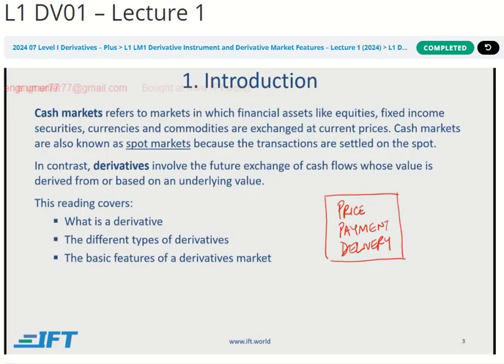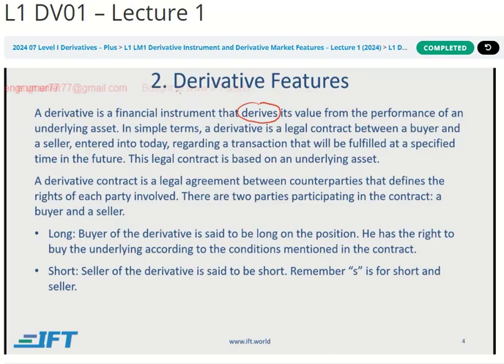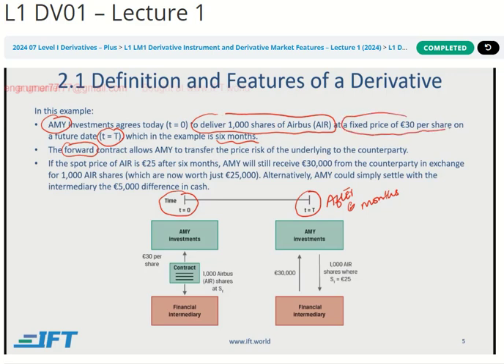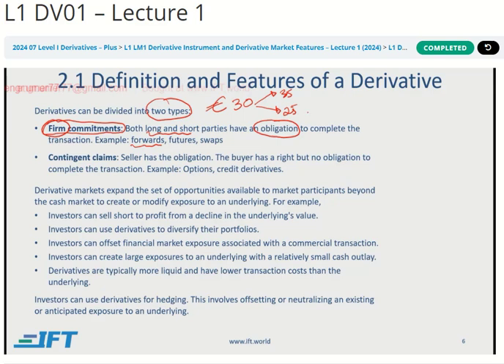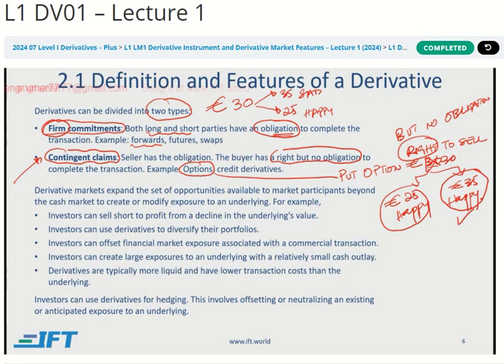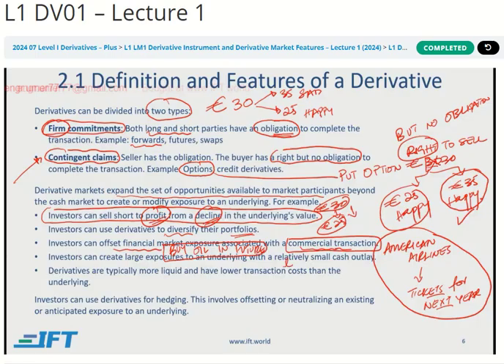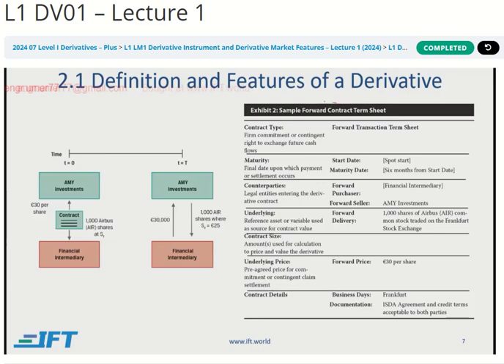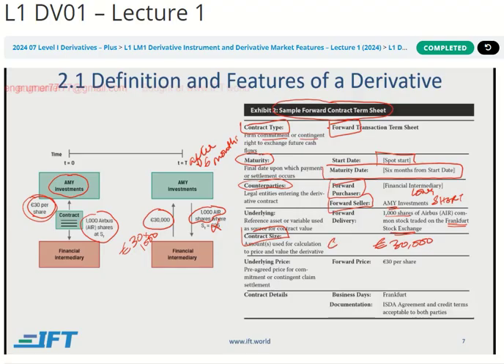Module 08 | Chapter 01 | Derivatives: Markets & Instruments | V02 IFT Lecture 1